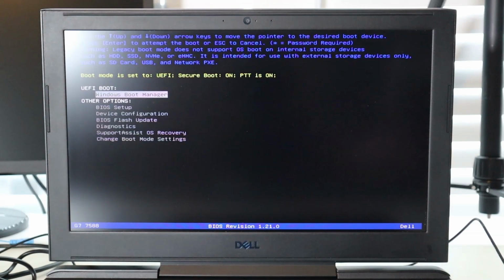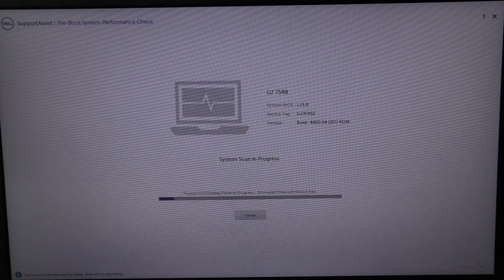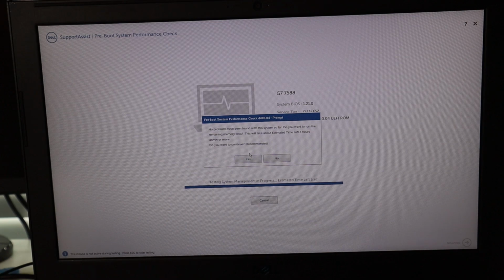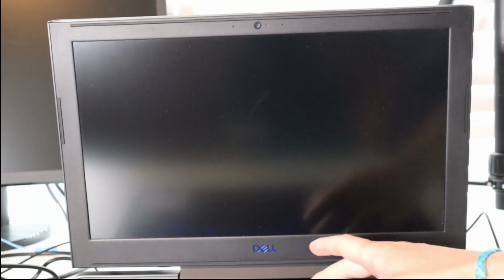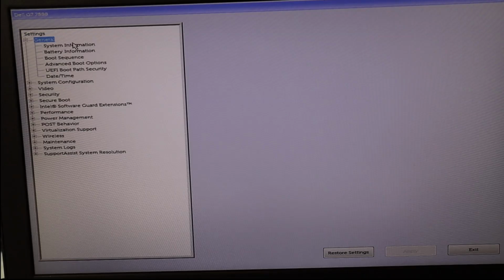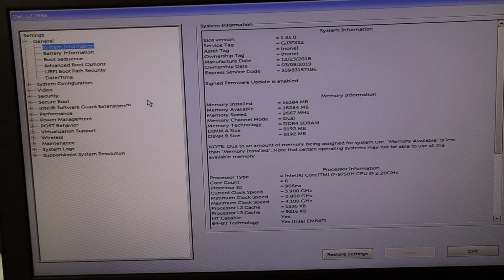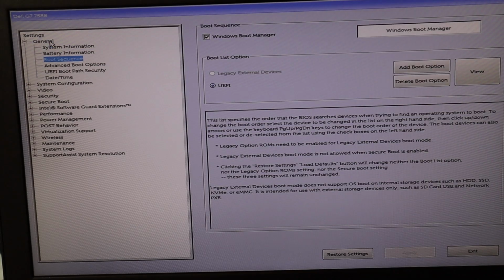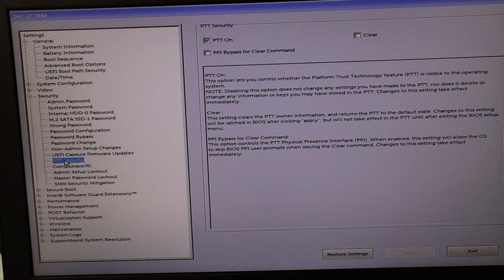How To Fix Preparing Automatic Repair, BSOD, Blue Screen Error for Dell G5 Laptop Computer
This video will show you the full troubleshooting process when your Dell G5 is stuck in a 'Preparing Automatic Repair' or a variety of 'Blue Screen' errors during startup and will not successfully turn on. There are a variety of reasons this issue may be happening. These steps will help you rule things out and identify the cause of the issue.

Related Links:
Laptop Tools, Components & Accessories

FAQ's:
Q: The diagnostic scan said my HDD is good but none of the steps worked and the new install fails.
A: If the diagnostic test said your HDD is good but the new install wont complete, perhaps the HDD is bad after all :( I would then replace the HDD and install to the new one. You can see replacement and upgrade HDD's and SSD's To learn the difference between HDD's and various types of SSD's, view this video Let me know if you would like any help with that :)

Q: The diagnostic test said 'NA' or that my HDD was not installed.
A: If the test cannot be run due to the HDD not being seen, it could be loose. Try 'reseating' it as seen in the video and run the scan again. If the scan comes back the same, I would then try replacing the HDD. You can see replacement and upgrade HDD's and SSD's To learn the difference between HDD's and various types of SSD's, view this video Let me know if you would like any help with that :)

(updated 7/25)